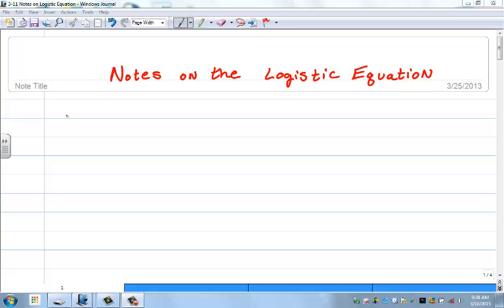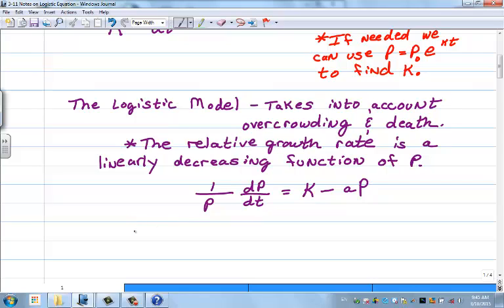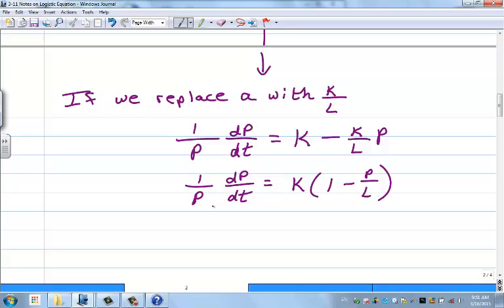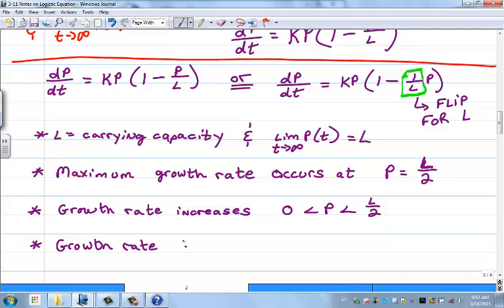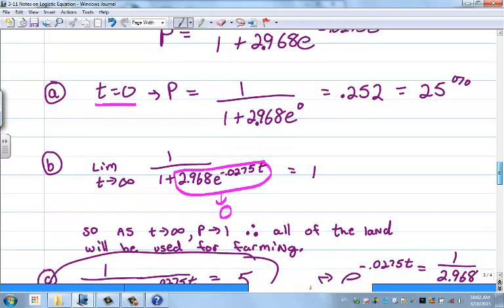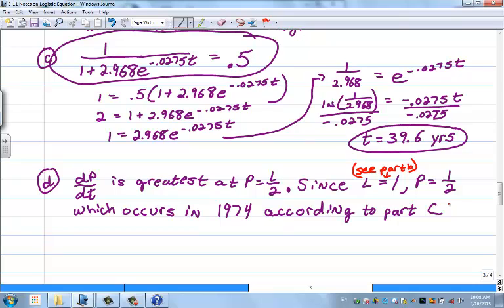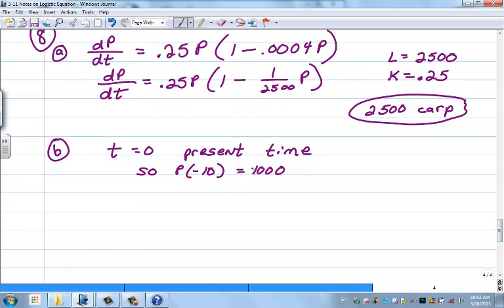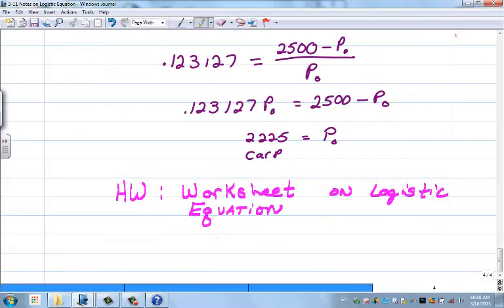3-10 Lecture on Logistic Equation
Explanation and Examples on the Logistic Model